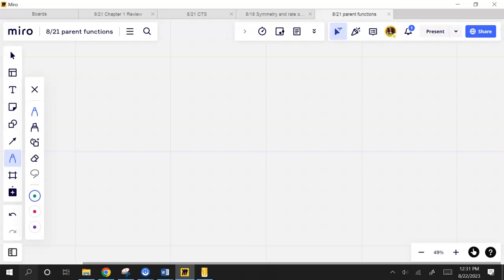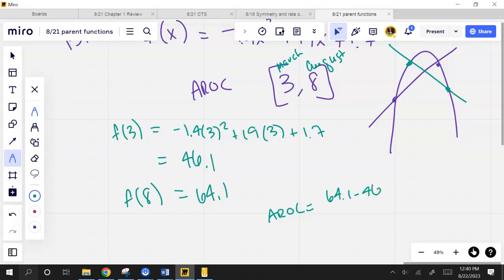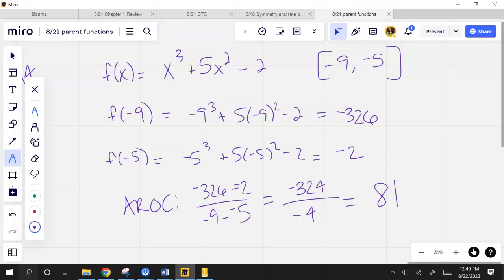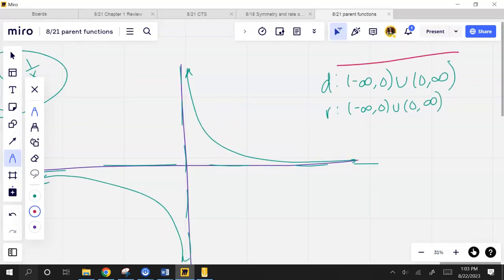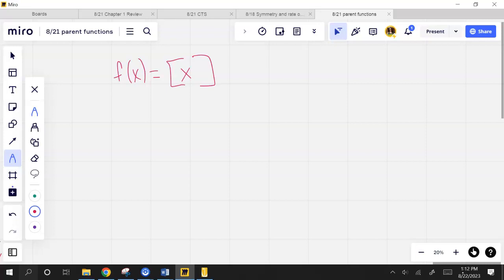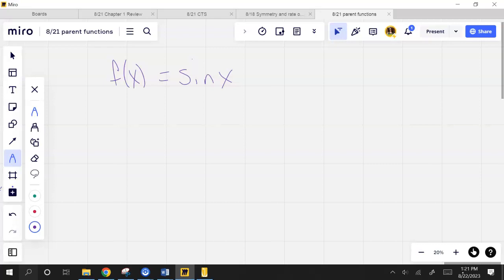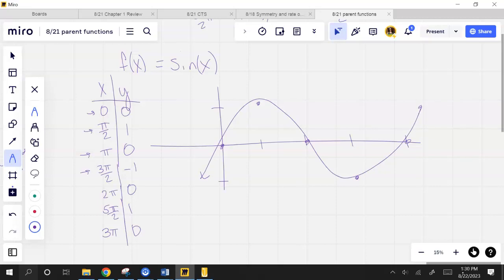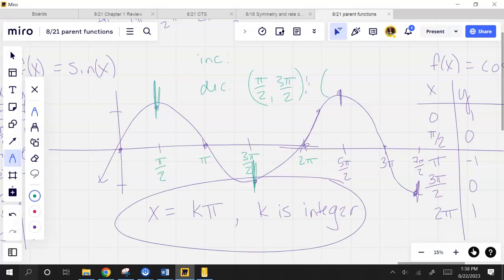Must Know Functions